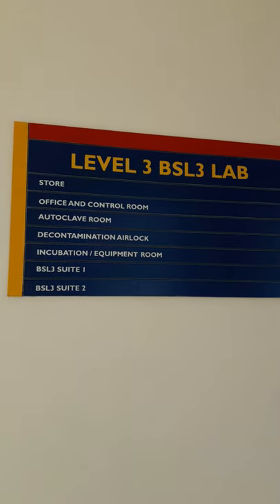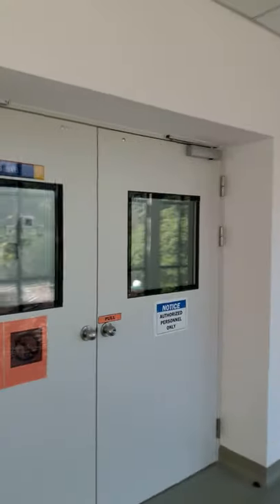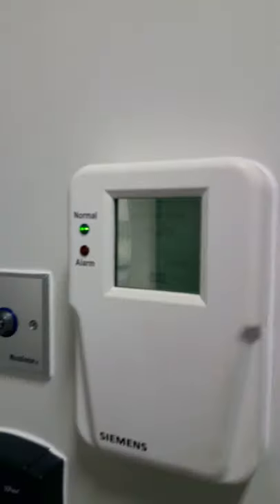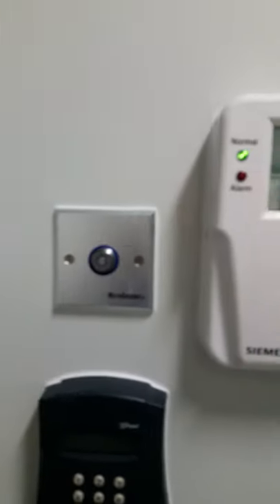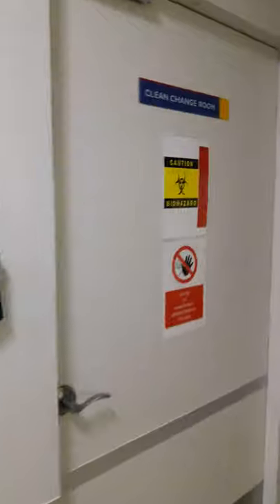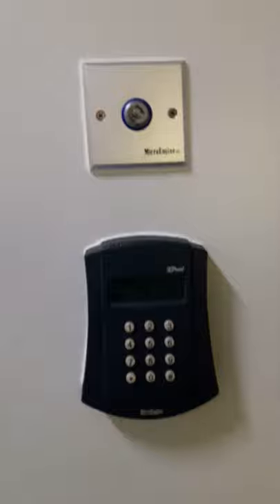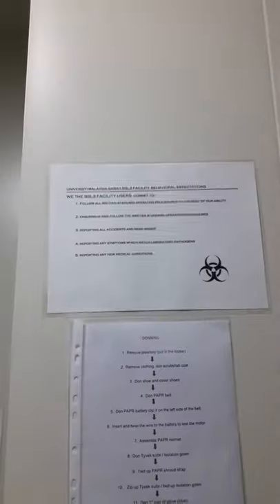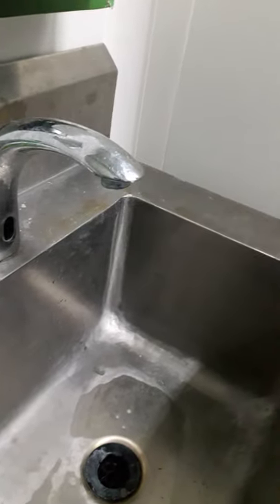CONTAINMENT FACILITY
This video describes the containment facility setup and design for biological risk management of high risk group biological agents.